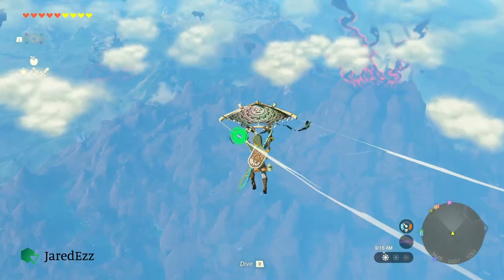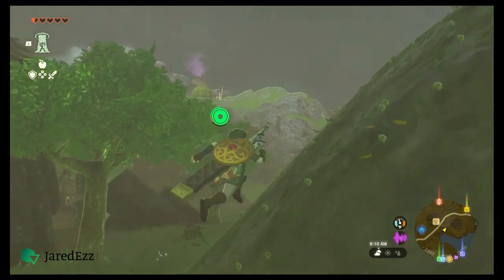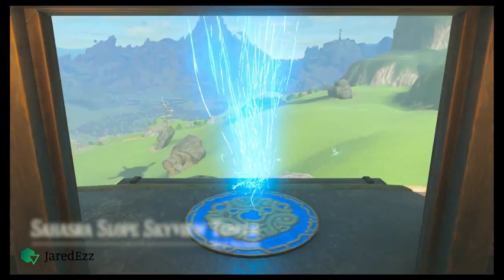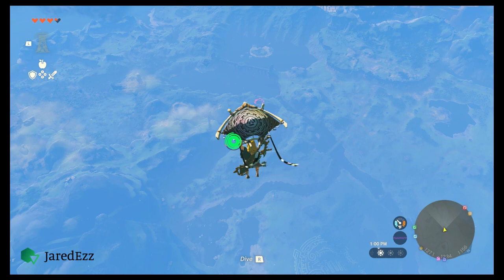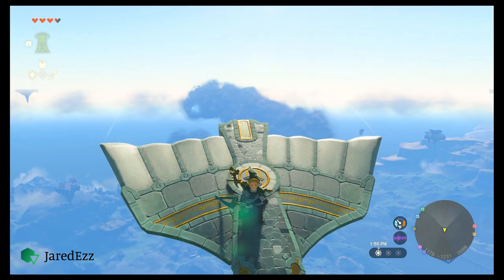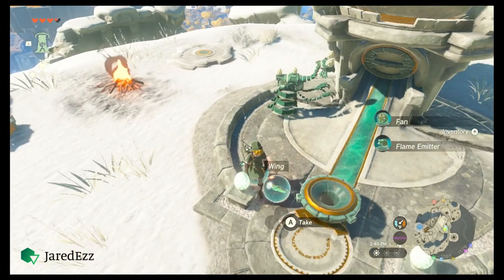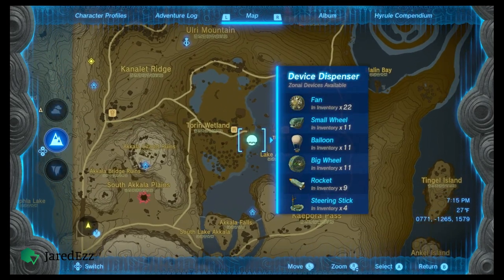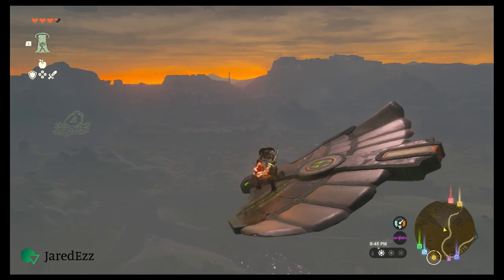Mastering Sky Travel - Zonai Wing Devices in The Legend of Zelda: Tears of the Kingdom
Welcome adventurers! Today we delve into the vast skies of Hyrule in 'Legend of Zelda: Tears of the Kingdom.' We'll reveal a life-changing tip that will make your journey through the skies more efficient and enjoyable. This guide will give you a detailed tutorial on how to use the new zonai devices to extend your gliding adventures, even if you haven't maxed out your stamina yet! 💪🍃

We’ll share tips on how to best use your paraglider after launching from the game's iconic towers, and will show you how to procure zonai wing devices from the mysterious gumball dispensers scattered across Hyrule. 🏰💎

Please be aware that there are minor mechanics spoilers in this video, but no major story spoilers. 🚫📖

Join us in exploring the wonders and secrets of Hyrule. It’s time to take flight on an epic adventure like never before. 🙌🎮